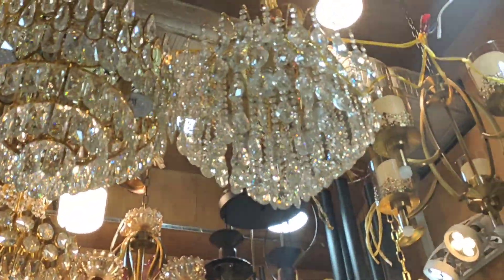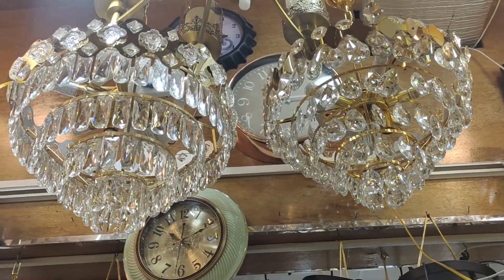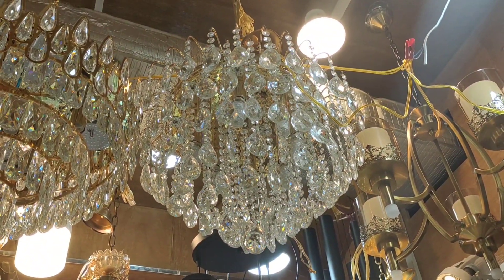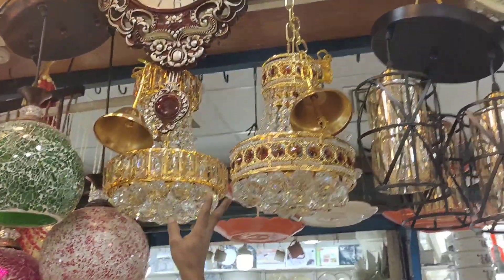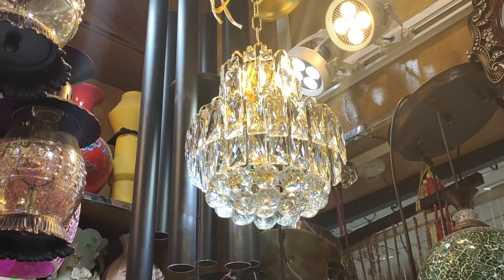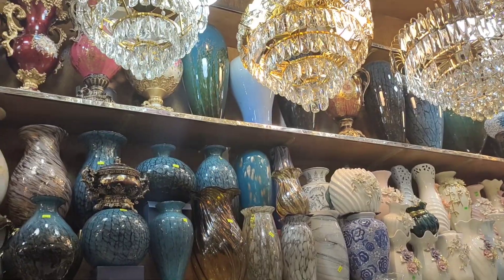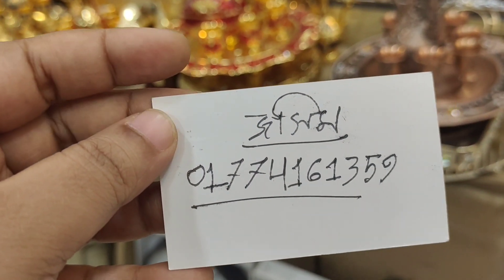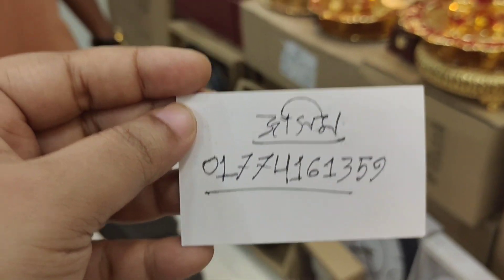ক্রিস্টাল ঝাড়বাতির দাম জানুন/Hanging Lighting Jharbati price BD